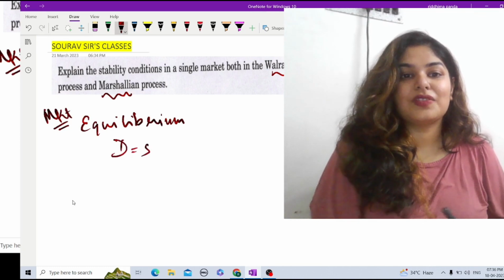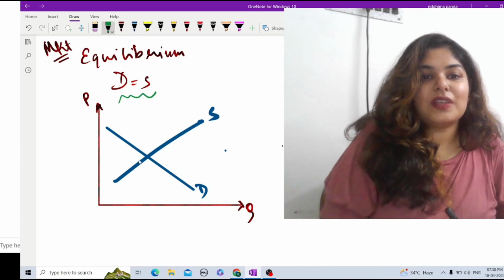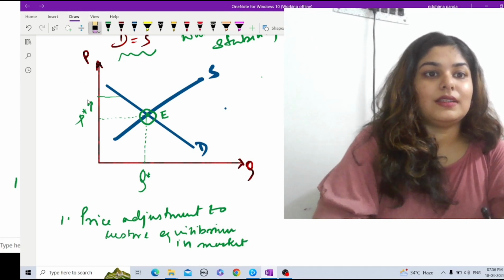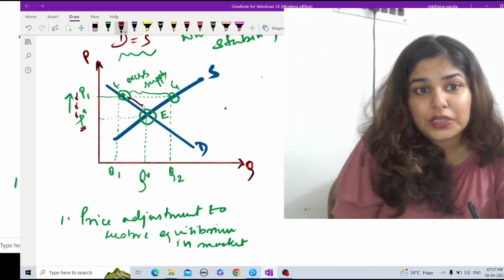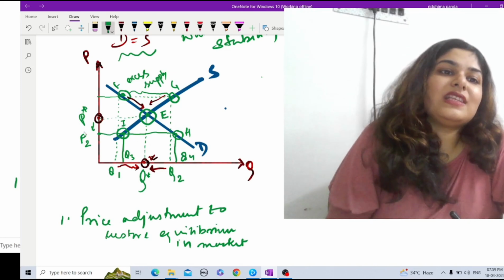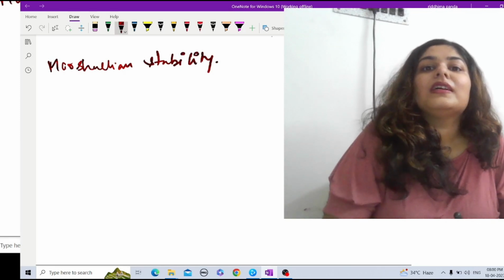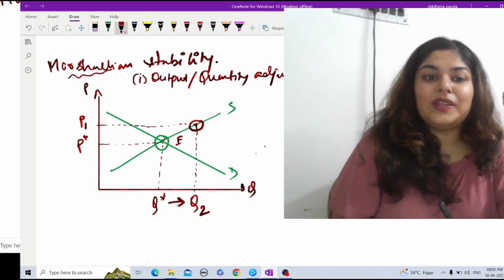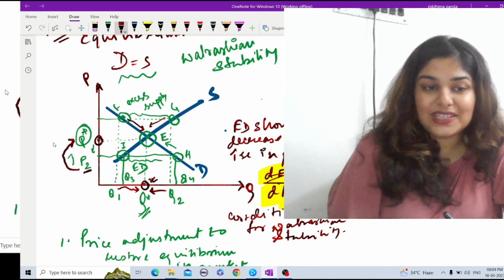IES 2022 Stability condition in a single market both in the WALRASIAN AND MARSHALLIAN process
Achieving Stability in Single Market Dynamics: Exploring the Walrasian and Marshallian Processes

Welcome to IES Solution 2022, where we bring you an in-depth analysis of "Walrasian and Marshallian Stability Analysis." In this thought-provoking video, we will explore the concepts of Walrasian and Marshallian stability and their implications in economic theory and analysis.

Walrasian stability, named after the eminent economist Léon Walras, examines the equilibrium in a general equilibrium model. It assesses the conditions under which markets reach a state of equilibrium, where demand and supply are in balance. Marshallian stability, named after Alfred Marshall, focuses on the stability of individual markets and analyzes the dynamics of supply and demand interactions.

In this comprehensive video, we will delve into the nuances of both Walrasian and Marshallian stability analysis. We will discuss the underlying assumptions, mathematical frameworks, and economic implications associated with each approach. By comparing and contrasting these two stability analyses, we will gain a deeper understanding of their strengths and limitations.

Furthermore, we will explore the practical applications of Walrasian and Marshallian stability analysis in various economic scenarios. From market dynamics and pricing to welfare analysis and policy formulation, these concepts play a crucial role in economic research and decision-making.

At IES Solution, we are dedicated to providing you with the tools and knowledge needed to excel in economics and related fields. Our expert team has meticulously crafted this video to ensure that you grasp the intricacies of Walrasian and Marshallian stability analysis. Whether you are an economics student, researcher, or practitioner, this video will broaden your understanding and enhance your analytical skills.